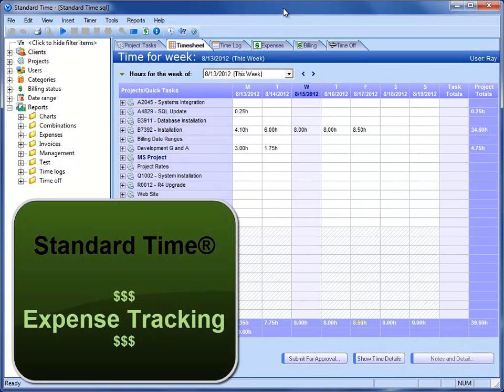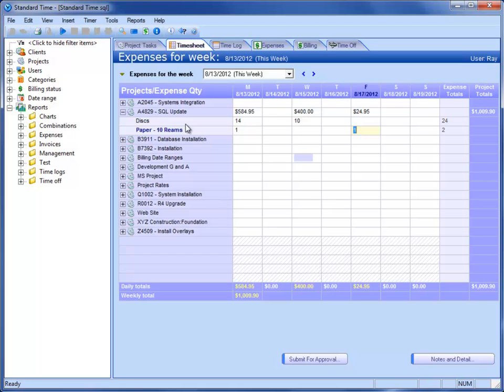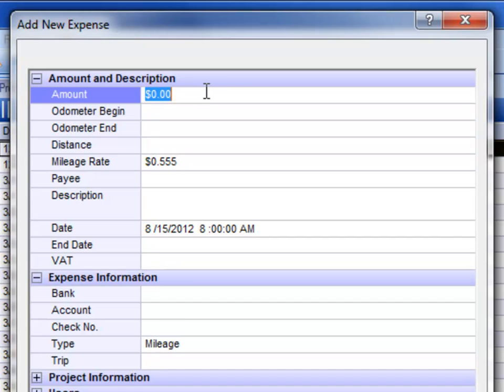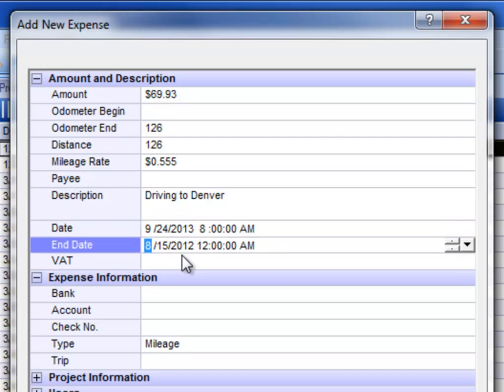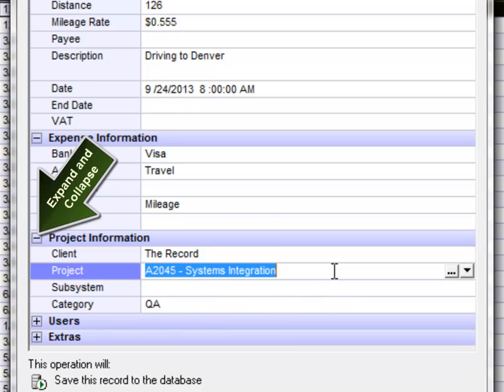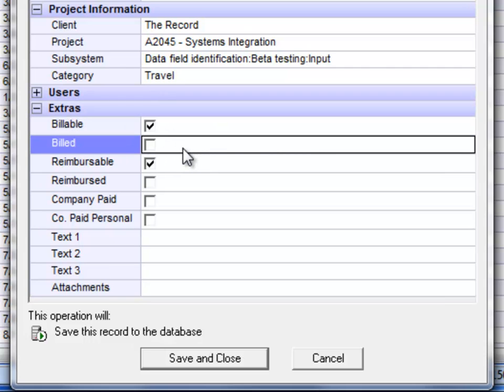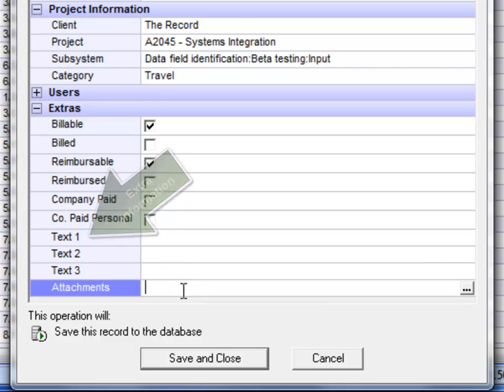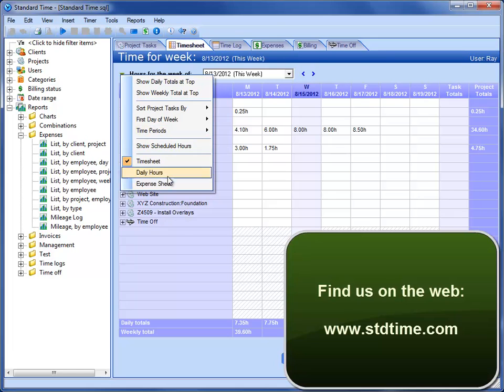Expense Tracking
A simple video on how to enter an expense into the timesheet, or a single expense that can be billable to a client.  Just fill out the fields and click "Save and Close."  There is another video that describes expense templates, but this one simply shows entering one expense at a time.  As you can see, Standard Time® is more than a timesheet.  In addition to expense tracking, there is vacation tracking, comp time, PTO tracking, and client invoicing.  Both time and expenses are included on invoices.  Reports let you display expenses by client, job, trip, type, or other ways.  Pretty flexible!